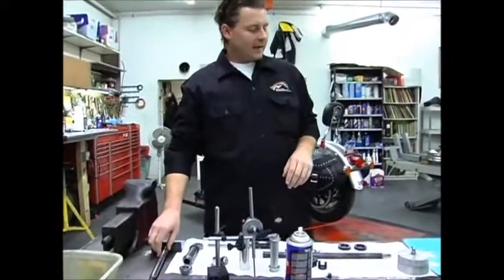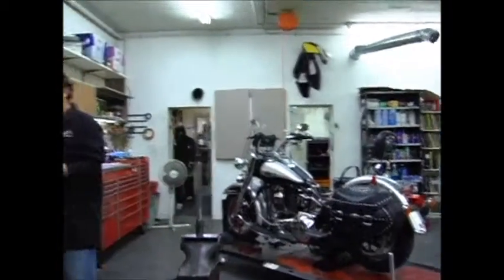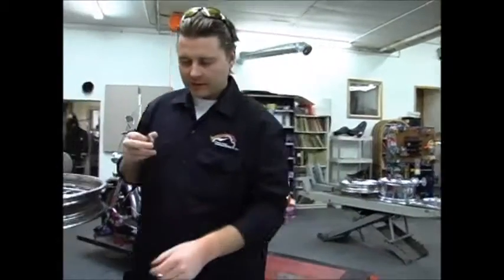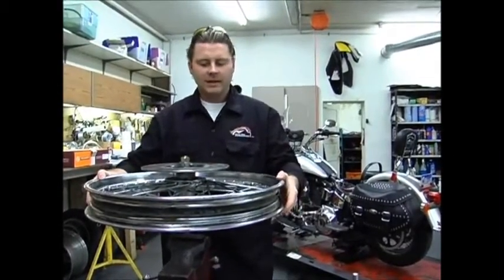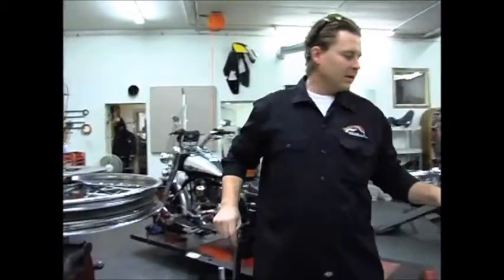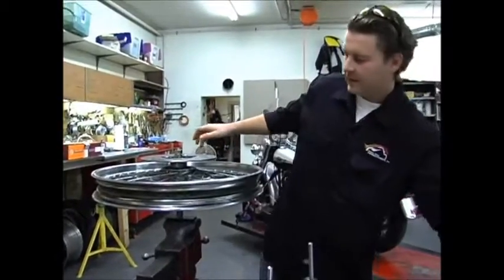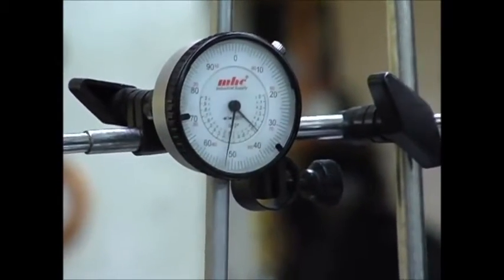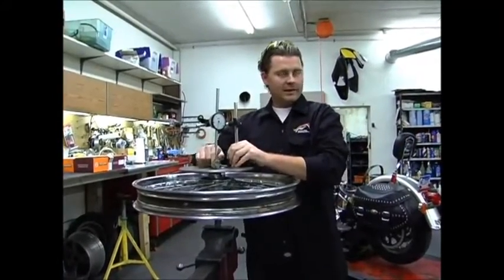How to check tapered Timken wheel bearing end play on a Harley. Similar to trailers and auto wheels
How to check tapered Timken wheel bearing end play on a Harley Davidson wheel. Similar procedure for trailers and auto wheels.